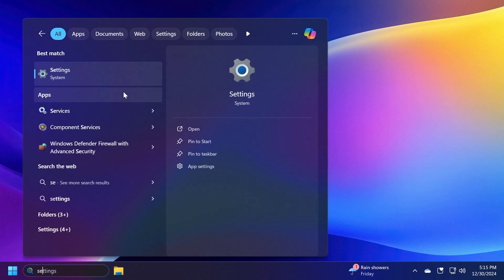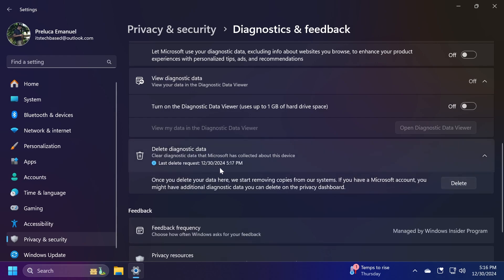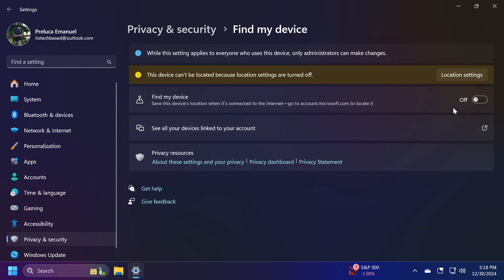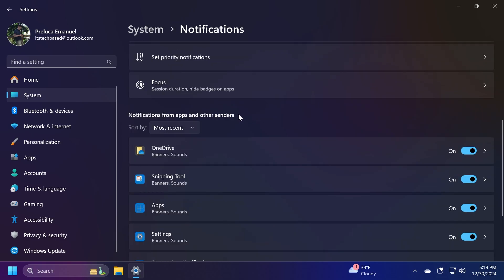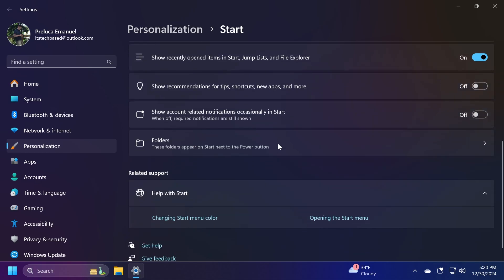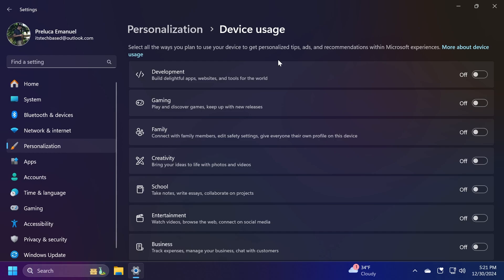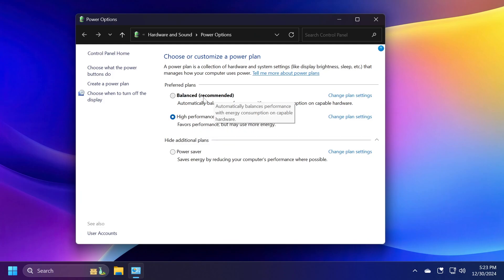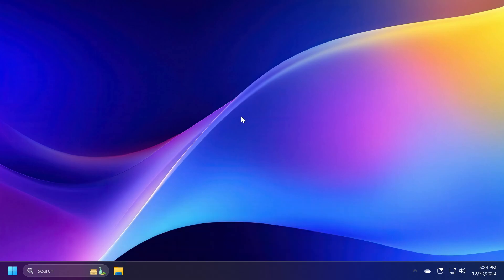Windows 11 24H2 Settings That You Need to Change in 2025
0:00 Intro
0:29 Disable Telemetry
2:09 Disable Ads
2:34 Disable Notifications
3:06 Disable Start Menu Ads and Notifications
3:30 Disable Personalized Microsoft Experiences
4:07 Disable the Widgets Board
4:22 Enable High Performance Power Plan
4:58 Outro